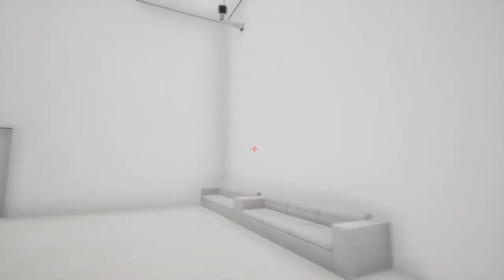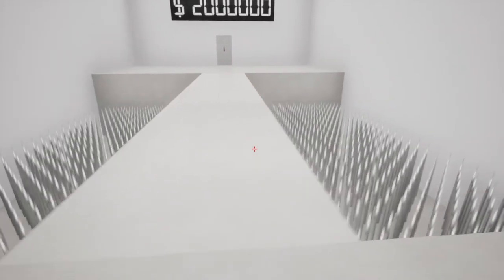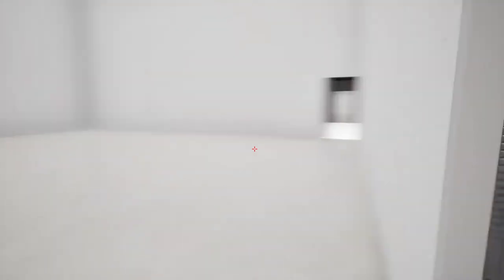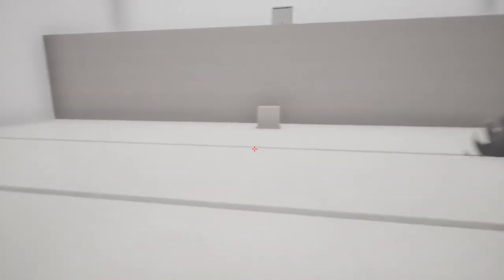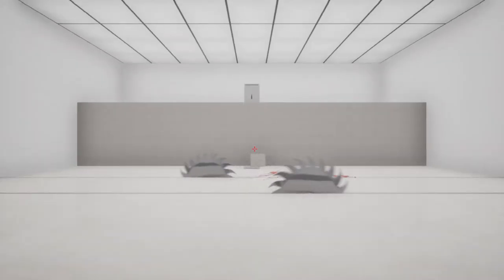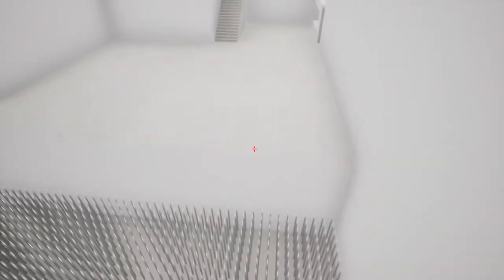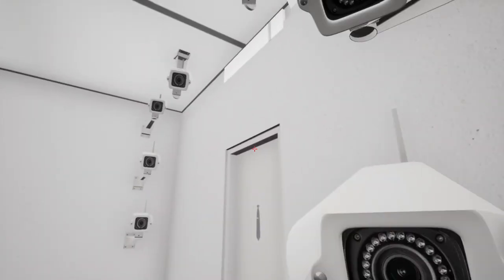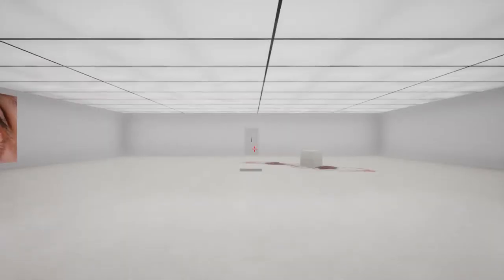A Deadly Interview | Tie